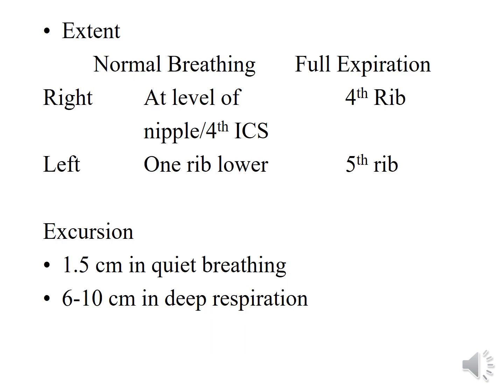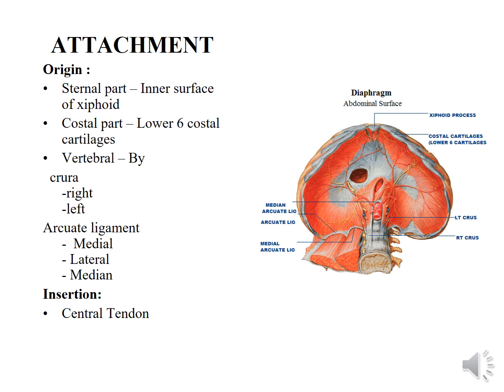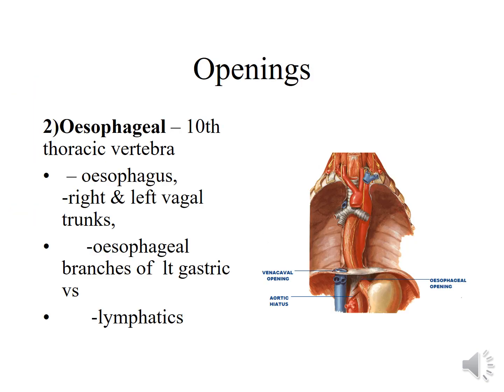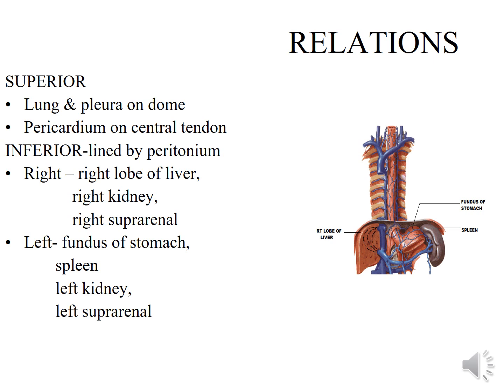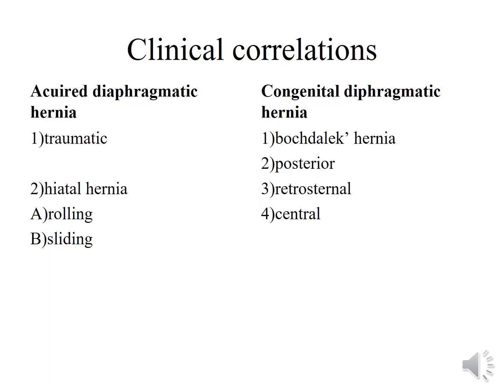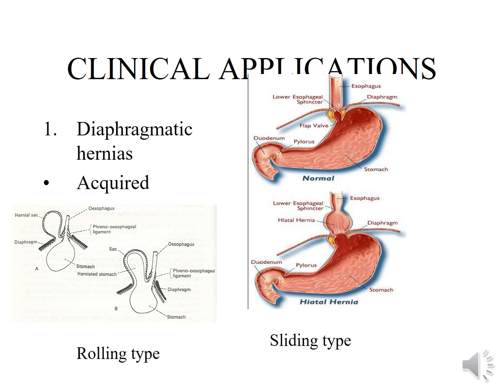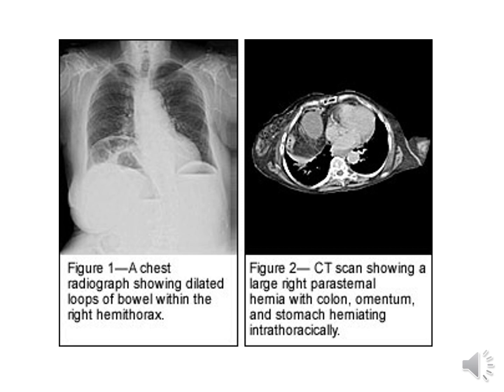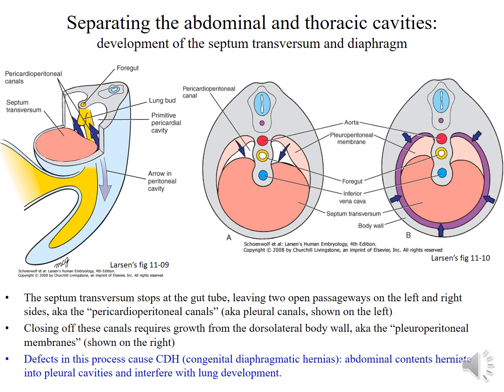Anatomy of Diaphragm